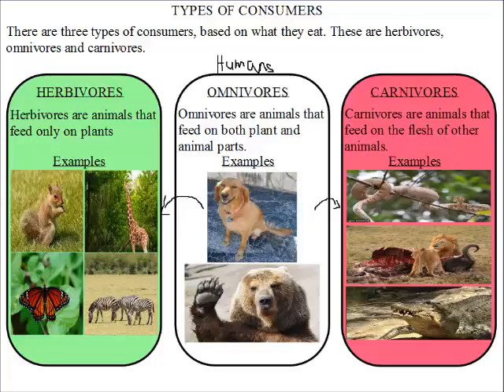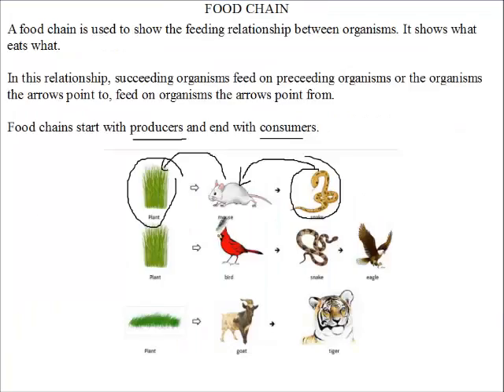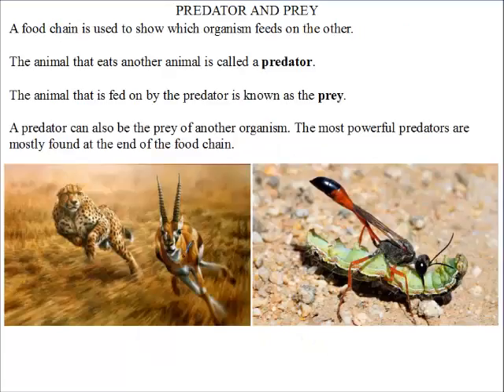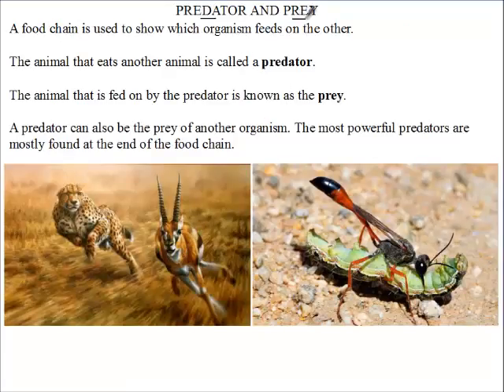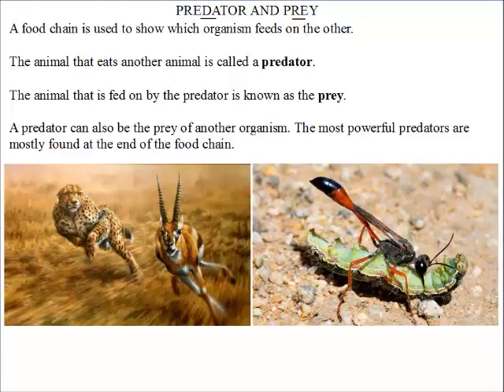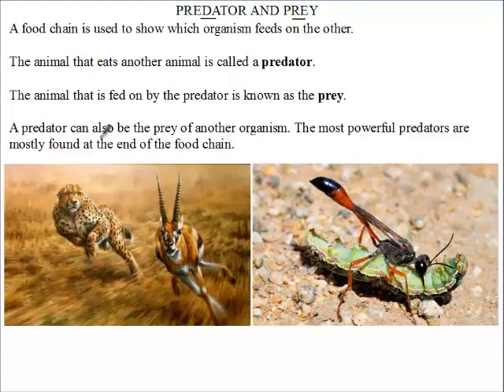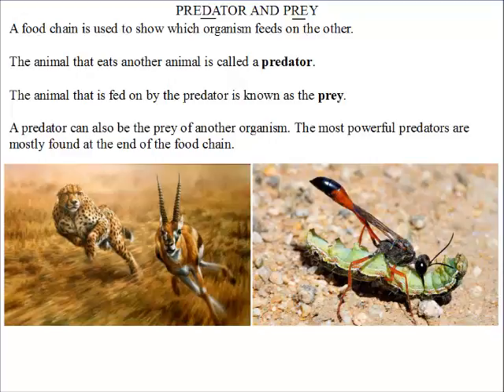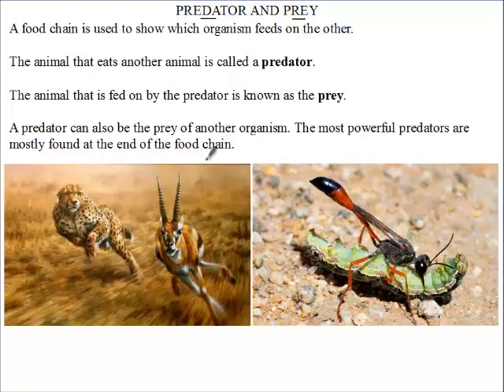Siba Learning Zone Predator and Prey